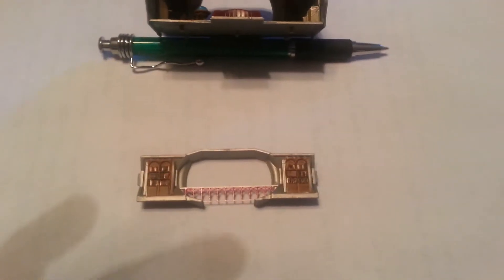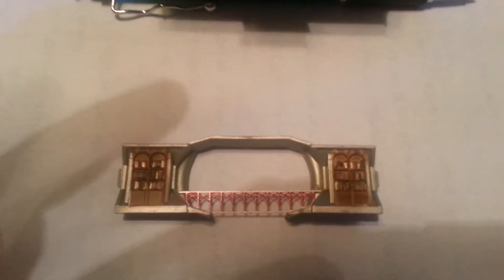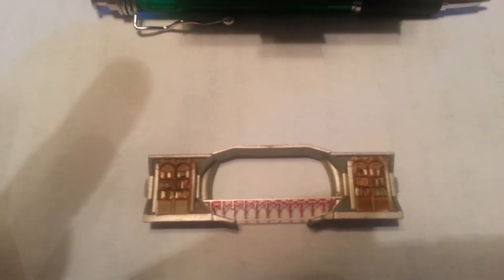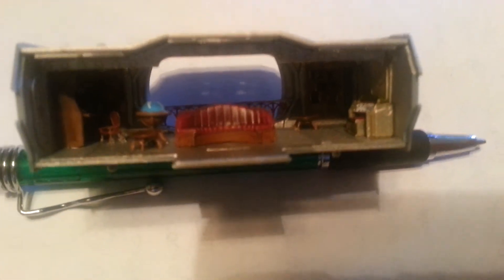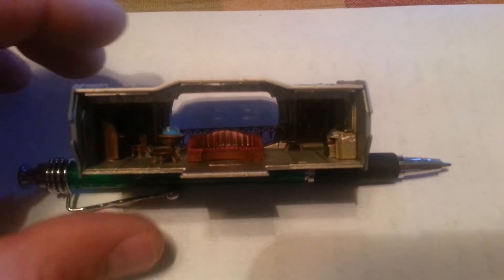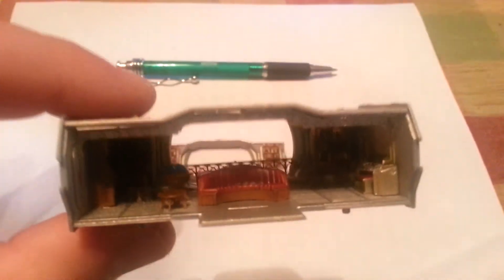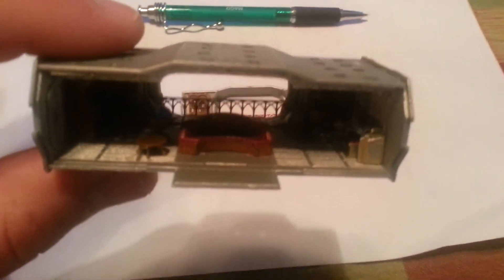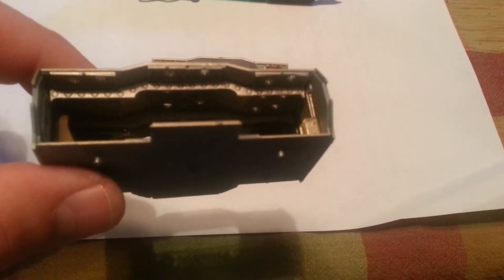Pegasus Nautilus WIP P2